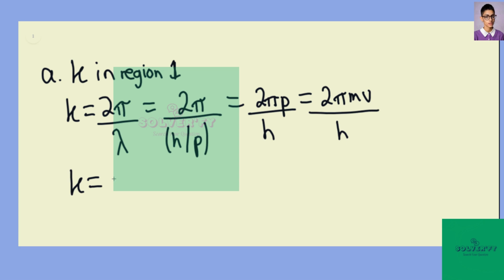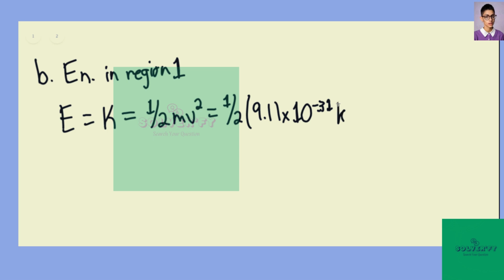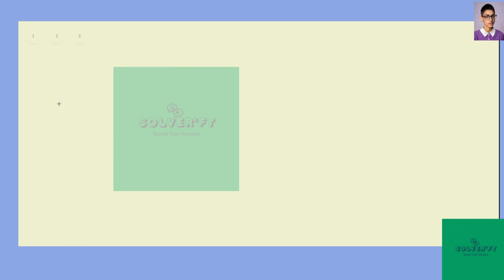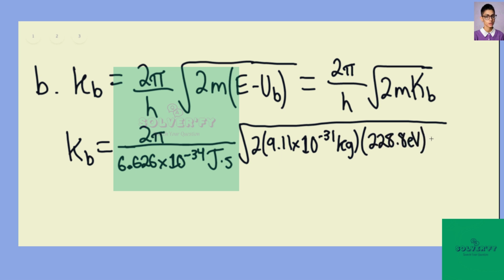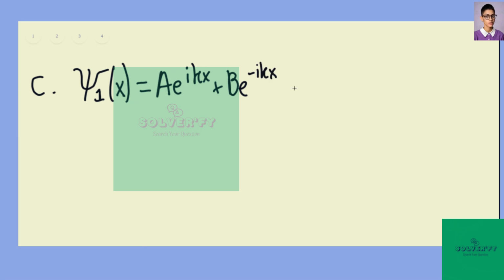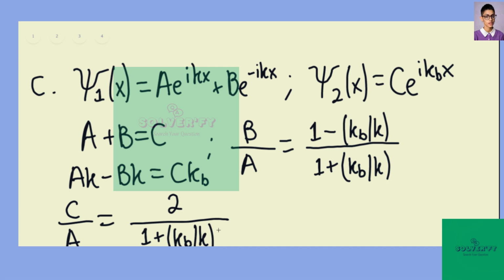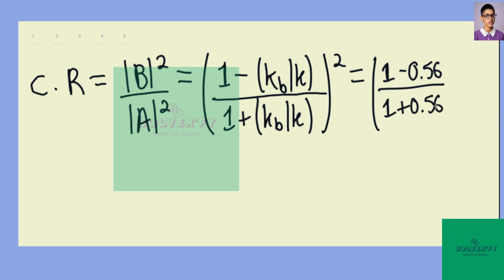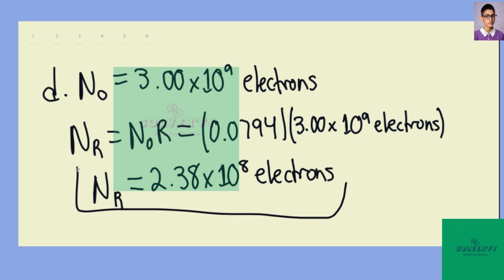[Physics] For the arrangement of Figs. and electrons in the incident beam in region 1 have a spe